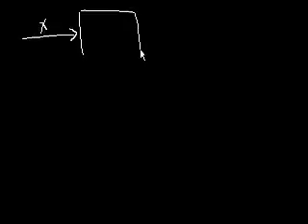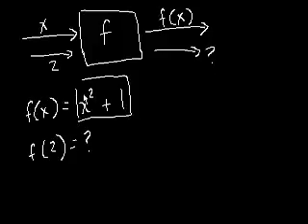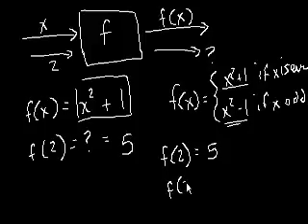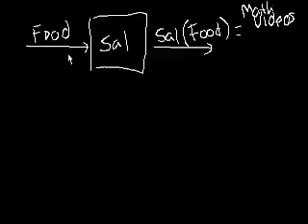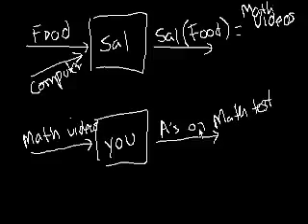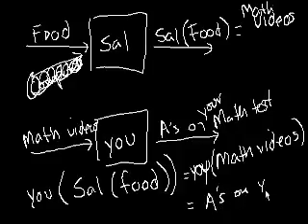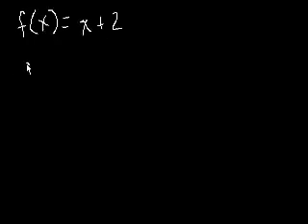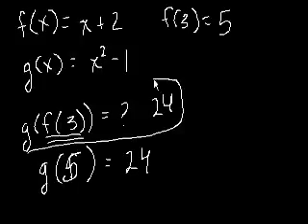40 Introduction to Functions